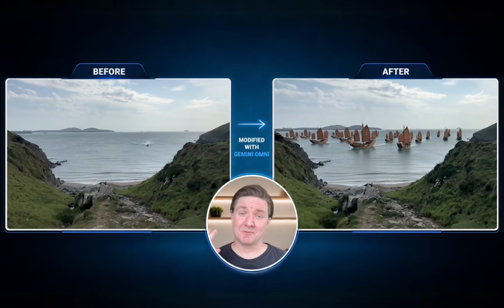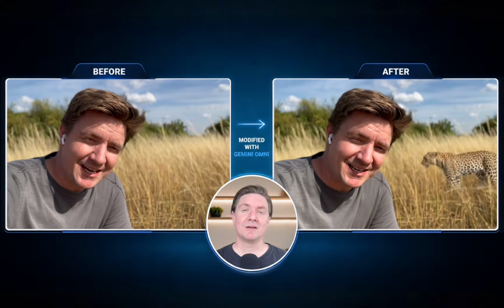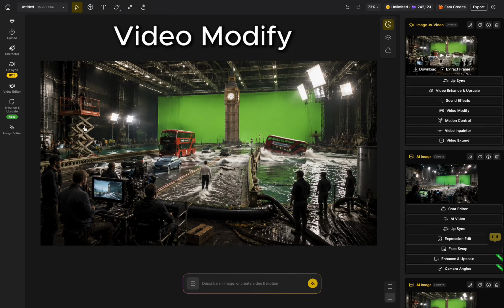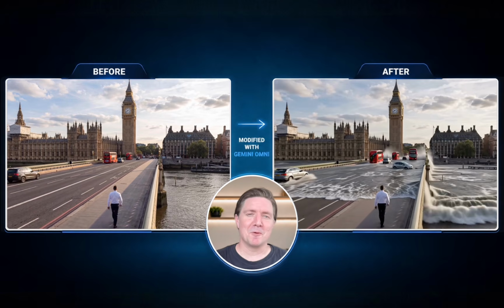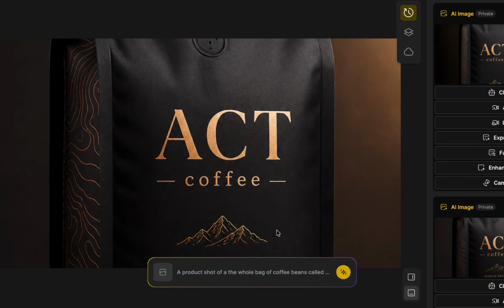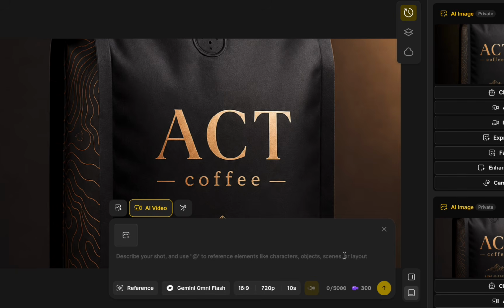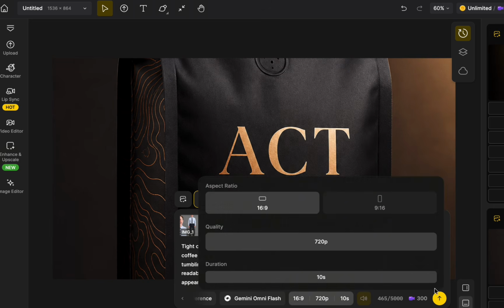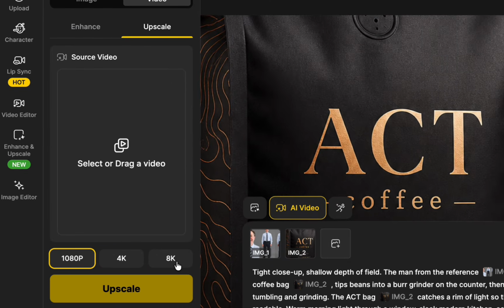Gemini Omni Flash in Dzine Is Wild — and It's Best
Type one sentence. Watch the world around you rewrite itself while the real you stays untouched.

Barnabas from @PureACT  shows you how to edit real video clips inside Dzine using Google's new Gemini Omni Flash model, across two tools: Video Modify and AI Video Reference. Flood a London street, drop a real product into a finished ad, change an outfit with no reshoot, turn live action into Pixar-style animation, then build a character that stays perfectly consistent shot after shot.

No green screen. No VFX team. No After Effects all-nighter. Just a clip you already have and a sentence you type.

⏱️ Chapters
0:00 Three sentences, three transformed clips
0:33 Wait — none of that touched the real me
0:52 What you'll learn (Gemini Omni Flash, two tools)
1:14 How you'd have shot this before (and why you didn't)
1:39 Tool 1: Video Modify
1:47 Flooding Westminster Bridge
2:21 Dropping a real product into a clip
2:46 Changing an outfit with no reshoot
3:10 Turning real footage into Pixar-style animation
3:26 The one rule that saves your results
3:58 Honest take: Omni vs Kling & Runway
4:11 The one thing Omni does best
4:56 Tool 2: AI Video Reference
5:02 The consistency problem AI never solved
5:19 Same character, three different scenes
6:09 Combining both tools in one workflow
6:32 Reference mode walkthrough (coffee-brand shot)
7:24 Upscaling your clip to 8K
8:17 Two honest limits (10s clips + SynthID)
8:43 Try it yourself right now

How Video Modify rewrites real footage from a single text prompt
The "keep this exactly the same" half of every prompt — the difference between a gimmick and a client-ready tool
Where Gemini Omni Flash pulls ahead of other models (matching real speech and performance)
How AI Video Reference locks character and product consistency across shots
How to chain both tools into one cinematic, on-brand shot without switching apps

Every clip carries Google's SynthID watermark, so it's always clear it was made with AI.